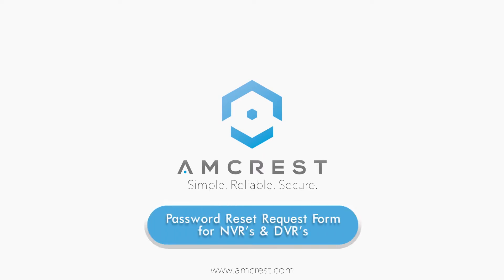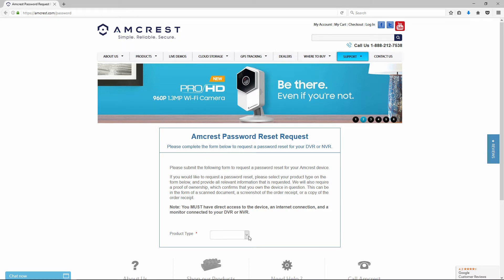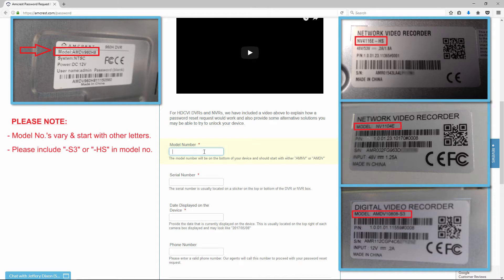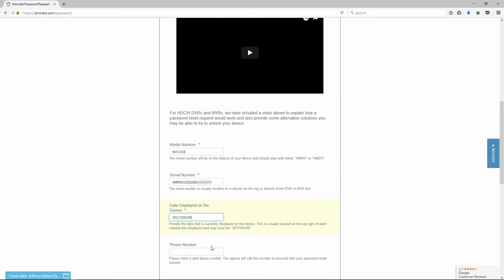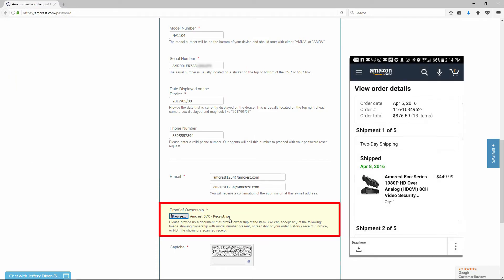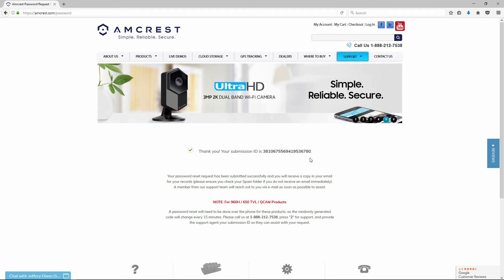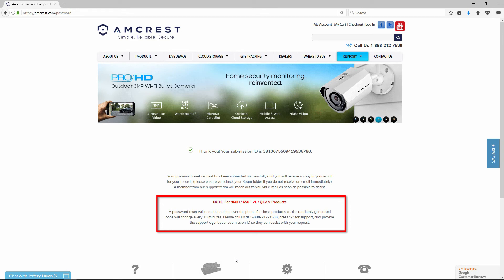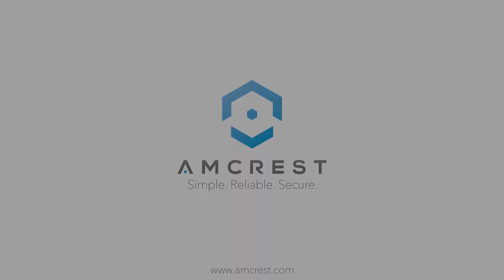Amcrest DVR and NVR - Password Reset Request Form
In this video we show how to complete and submit the online Password Reset Request Form for Amcrest DVR's and NVR's.

Links:
Account Locked Issue Video